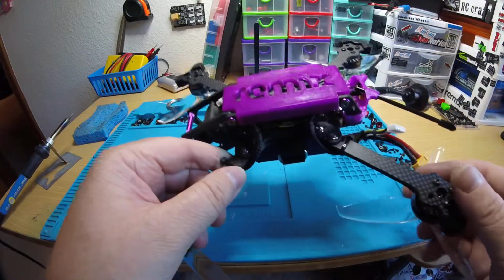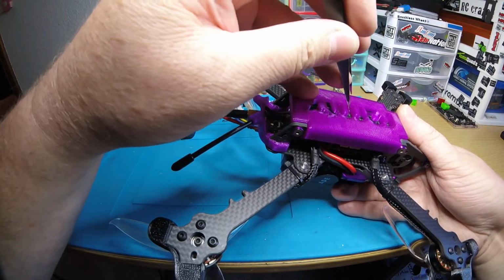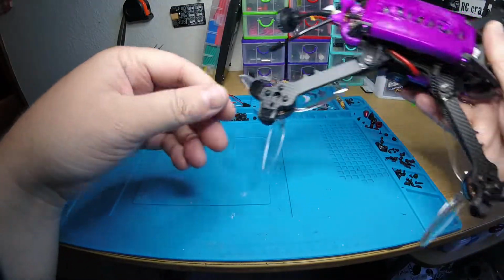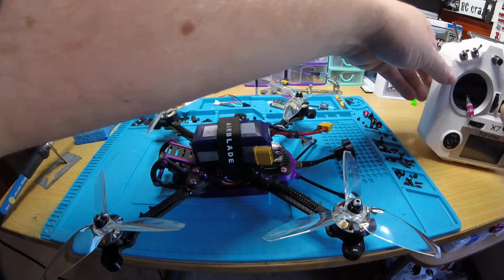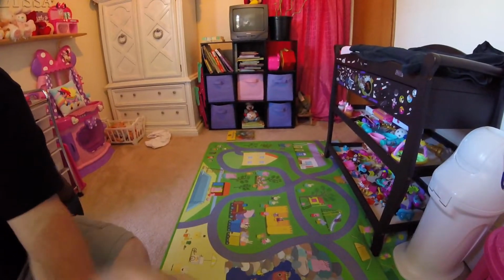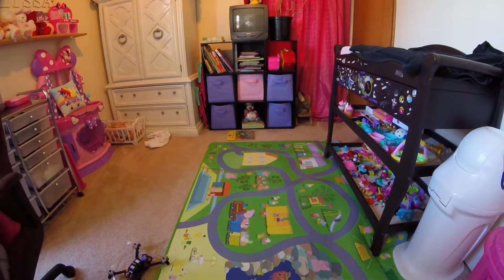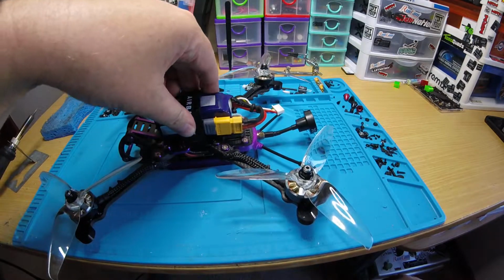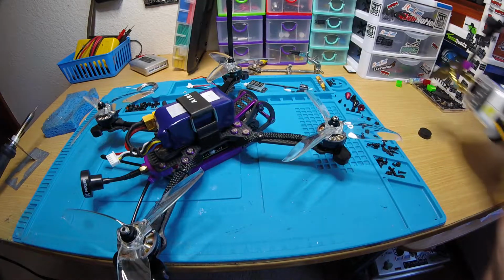jimis remix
Description